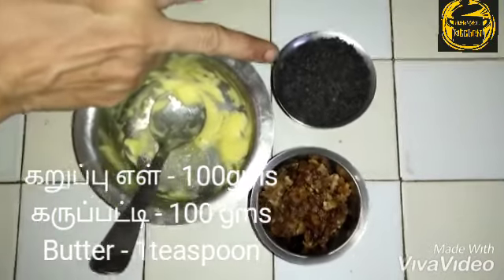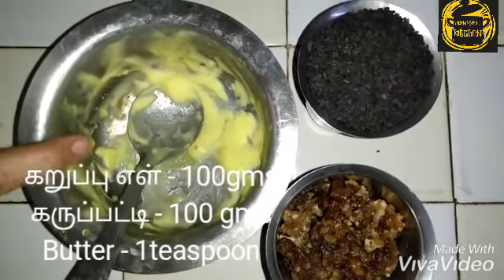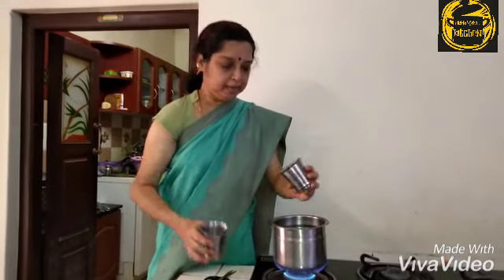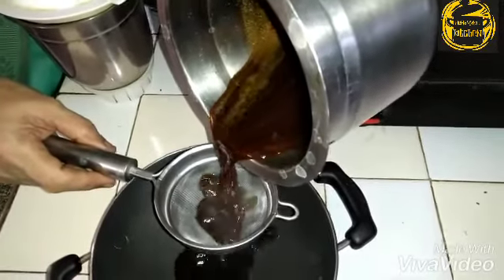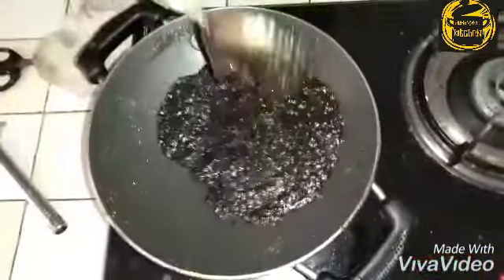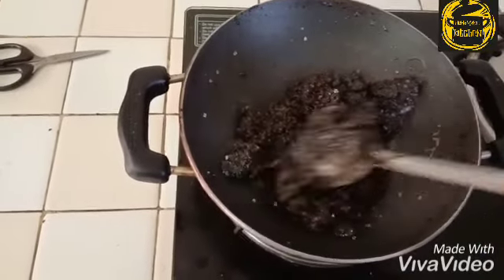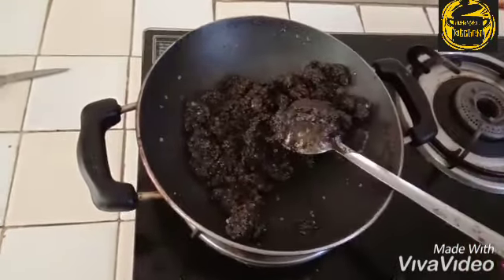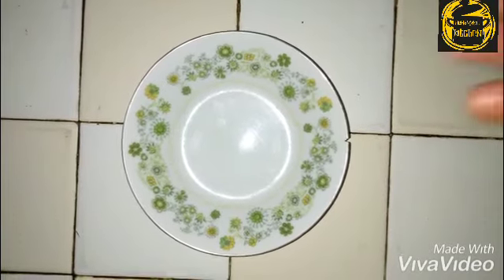கிருஷ்ணஜெயந்தி ஸ்பெஷல் எள் உருண்டை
சத்தத்துடன் மிகவும் சுலபமான செய்முறையும்.